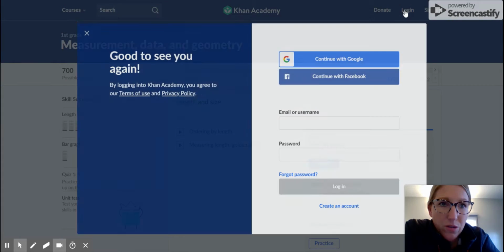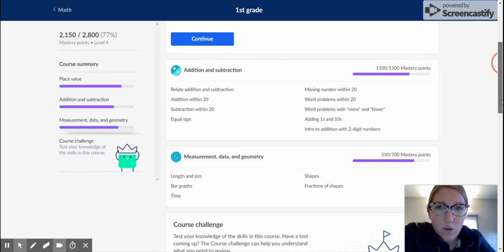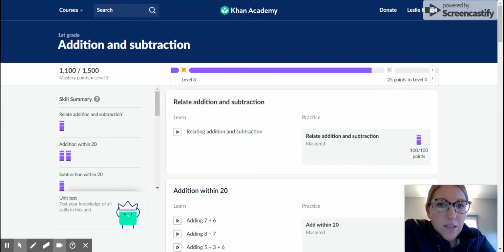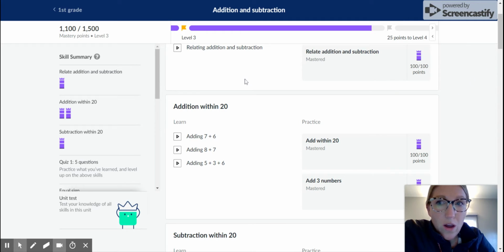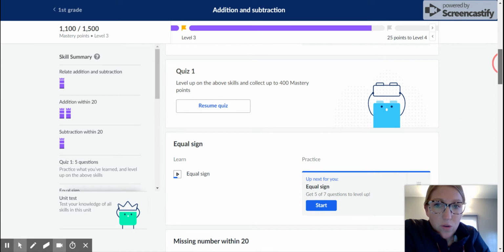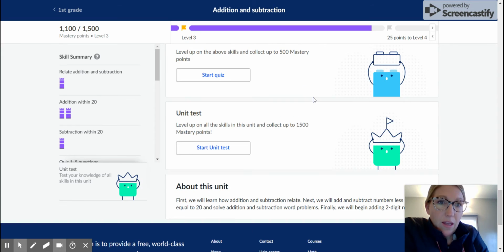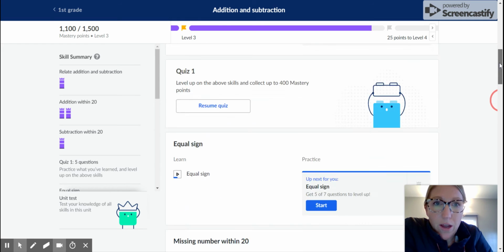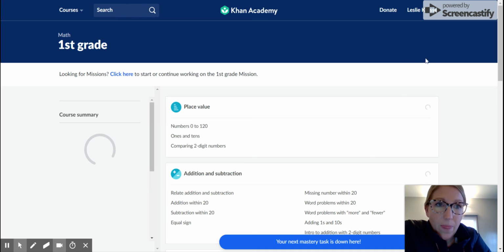Using Khan Academy w/ 1st Grade!